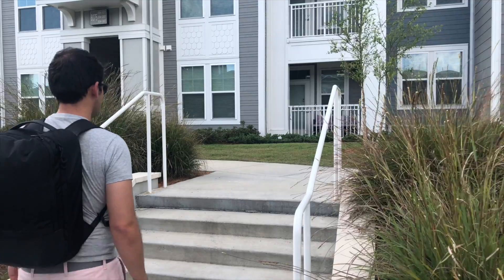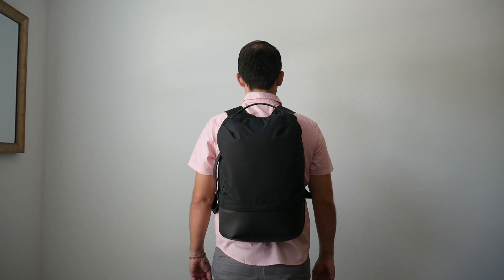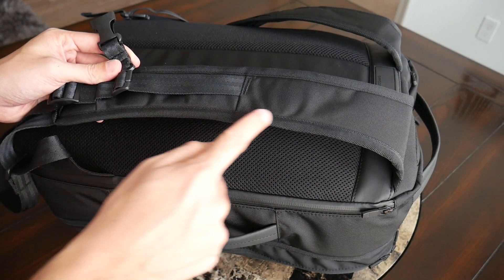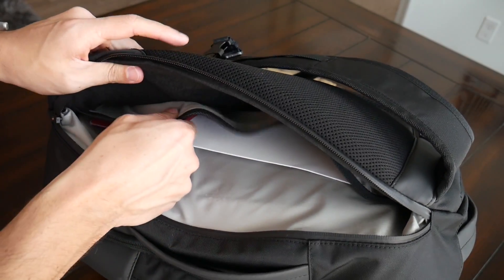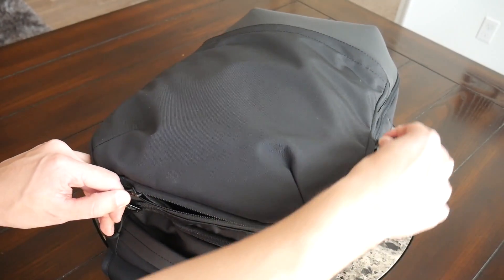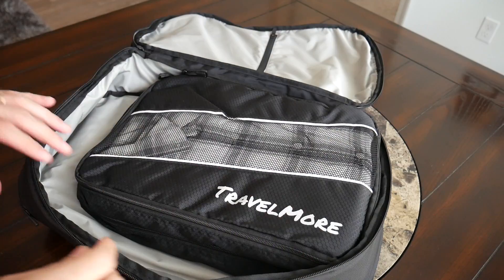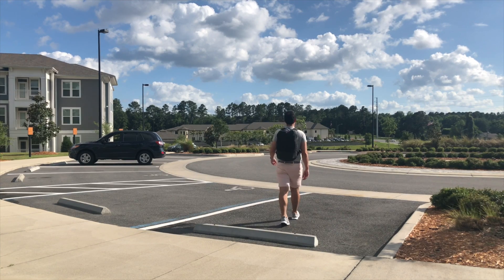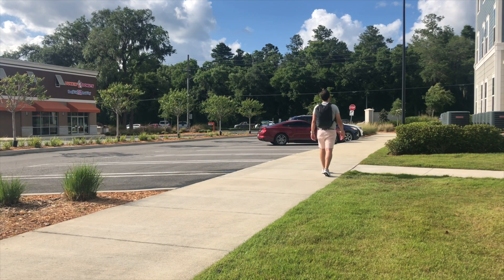Best Work Travel Bags: Opposethis Invisible Carry On (2019) Review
Review of the recently updated Opposethis Invisible Carry On backpack which has a new streamlined look, a nice all purpose size, and a solid build quality. Even though it no longer has the ability to expand out to the larger size that its predecessor did, overall the bag has been awesome to use.

What do you guys think of the changes to the Opposethis Invisible Carry-on? Do you think the ability to expand and compress is important?

*The Opposethis Invisible Carry-On was provided as a sample for this review. All opinions are my own and do not represent any other parties.

Wearing the Bag - 2:29

Straps and Back Panel - 4:42

Laptop Compartment - 6:26

Quick Access Compartments - 7:37

Main Compartment Walkthrough - 11:04

Incase Accessory Pouch

GoPro Hero 7 (Latest)

Haivana Shoes

Field Notes

Penguin Chiller Shoes

Mocreo Travel Adapter